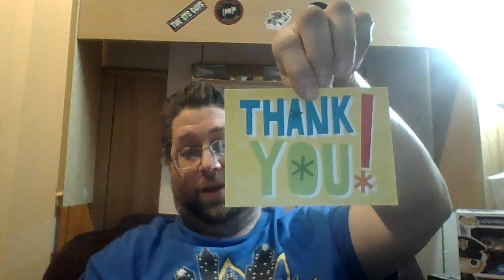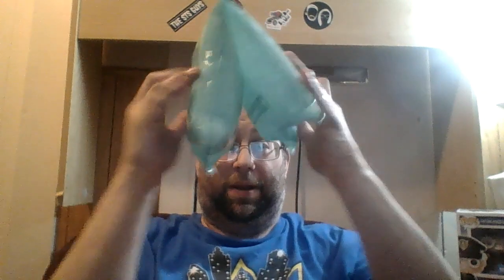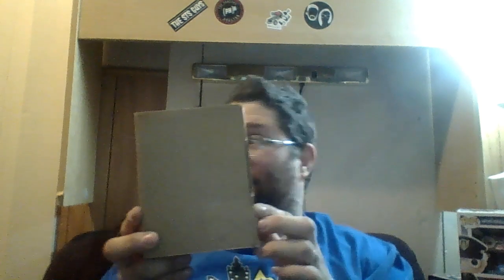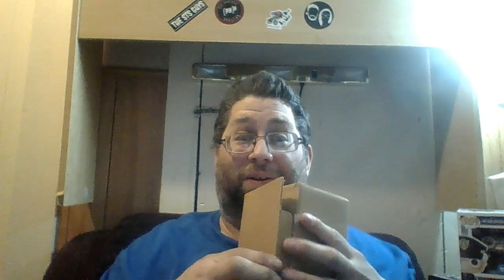Mail Call from Robert Breaks YouTube Adventures!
Today, I will be opening a package from Robert Breaks YouTube Adventures!

Stashpedia: @matthewsnerdynation